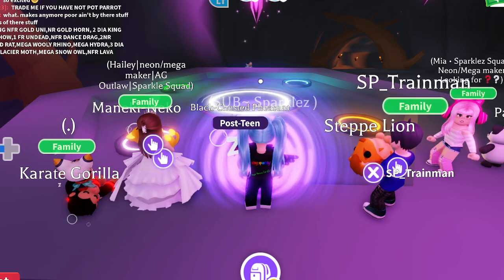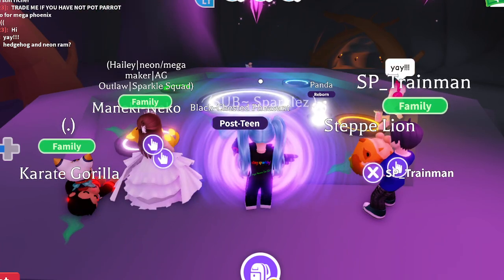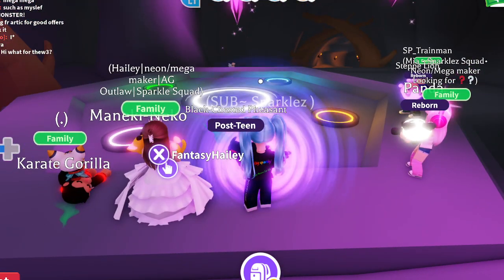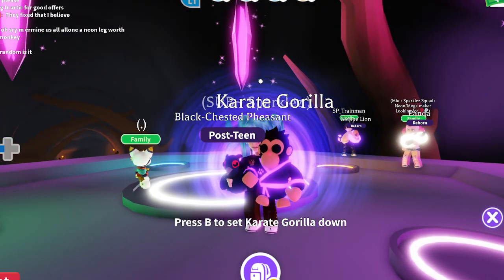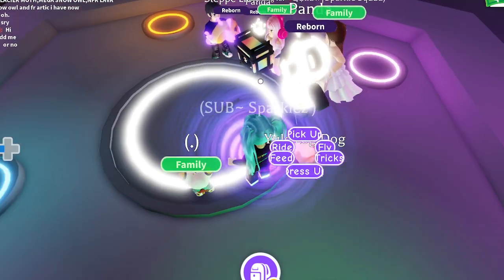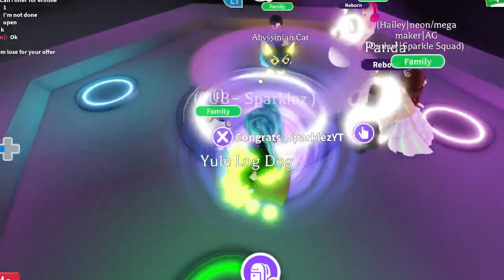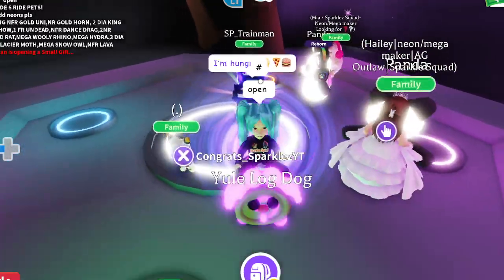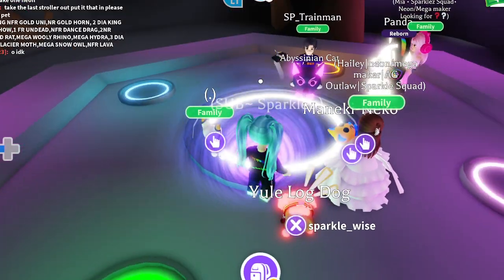Mega Neon Karate Gorilla!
Yassss just in time for the new update! ready to see the new hospital and new school and ready to get new houses to build in!  Daniel, Mia and Hailey join me to make pets glow! What was your favorite pet from the gorilla circus?